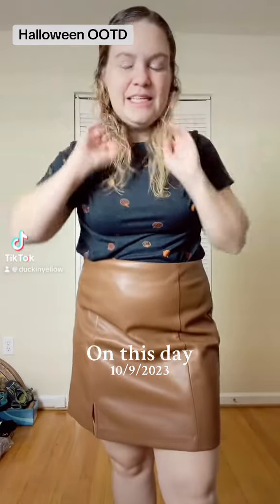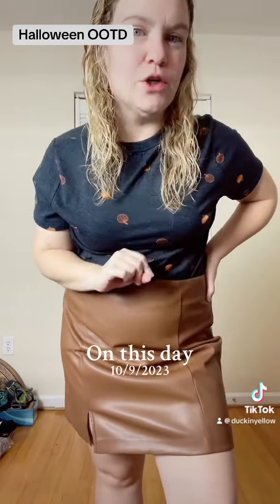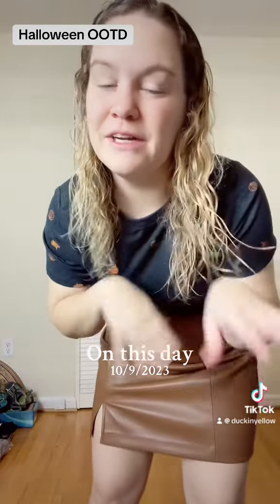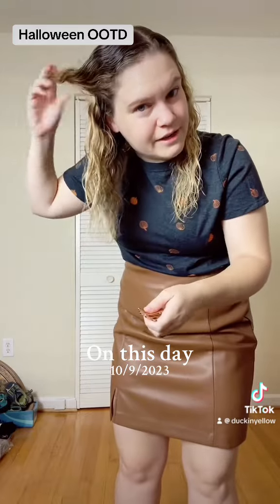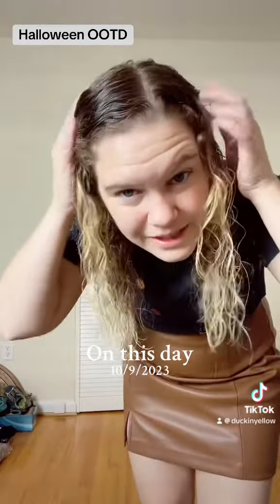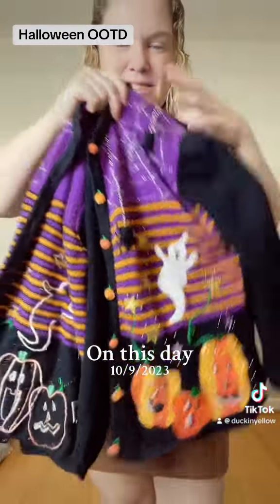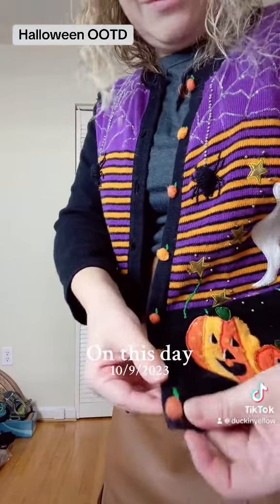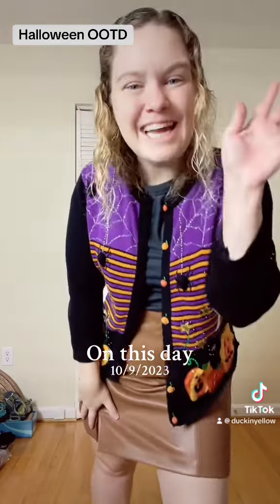Halloween OOTD!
Halloween outfit from last year!